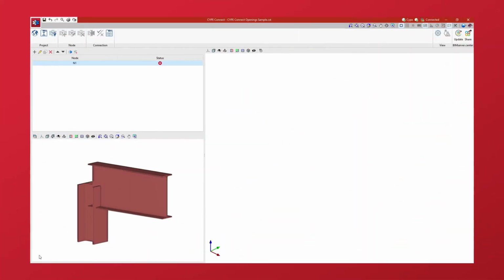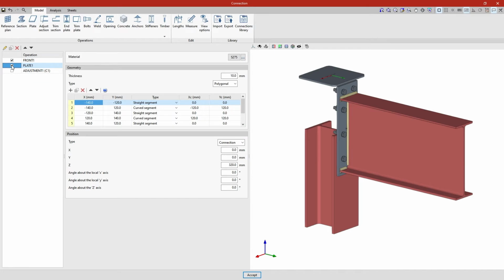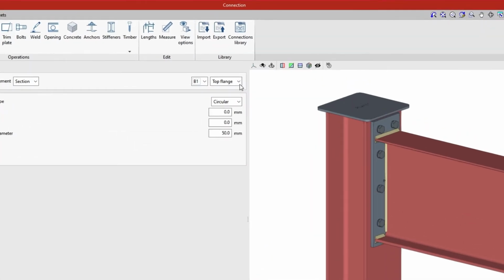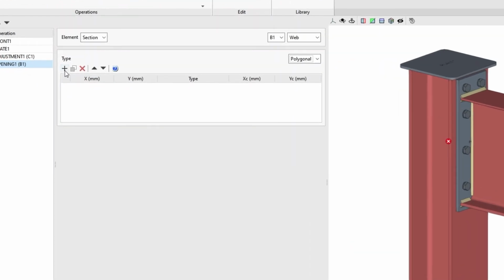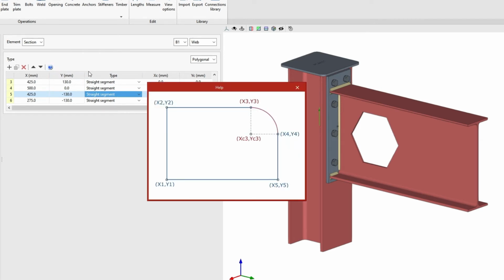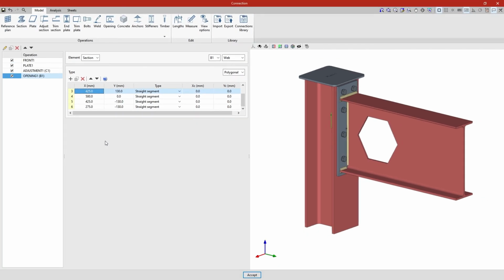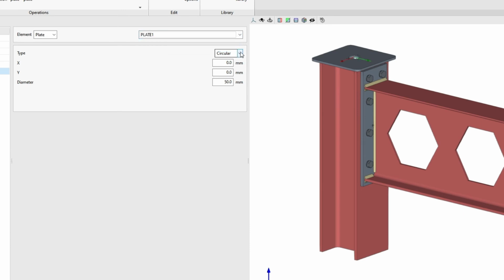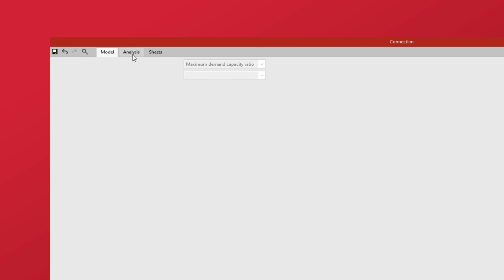CYPE Connect: operations (opening)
Creating openings in the connections of your structure is just that quick if you use the tools in CYPE Connect.